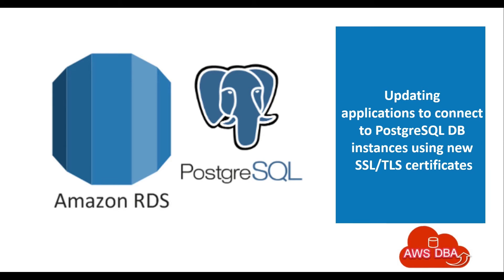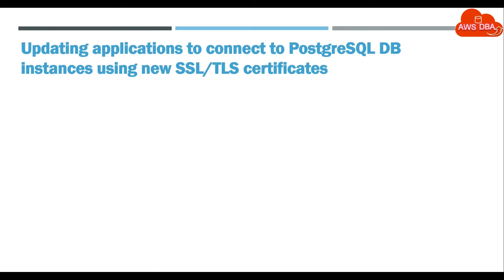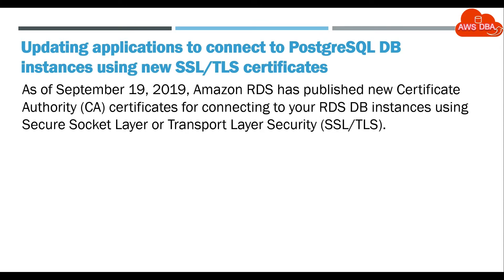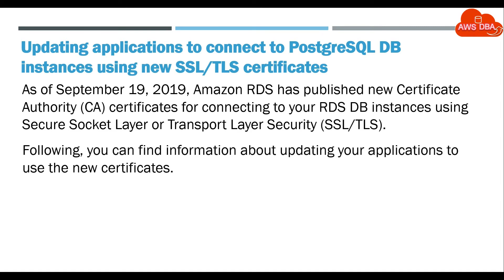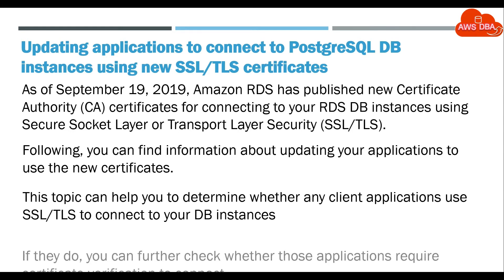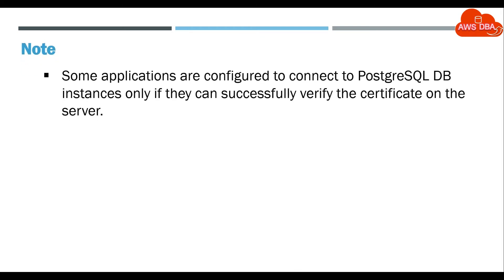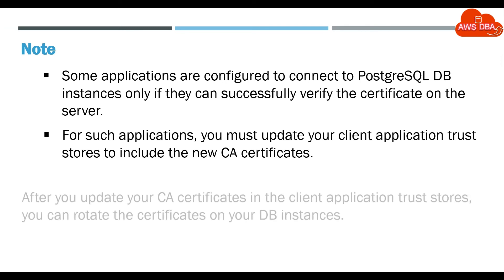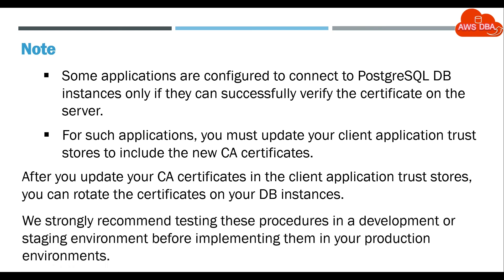14.Updating applications to connect to PostgreSQL DB instances using new SSLTLS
Updating applications to connect to PostgreSQL DB instances using new SSLTLS

postgresql tutorial,
postgresql download,
rds,
aws,
Postgres,
PostgreSQL,
MySQL,
SQL SEVER,
DBA,
Oracle,
Oracle DBA,
aws certification,
aws solution architect certification,
cloud computing,
amazon web services,
aws,
snapshot,
sharing snapshot,
ebs snapshot,